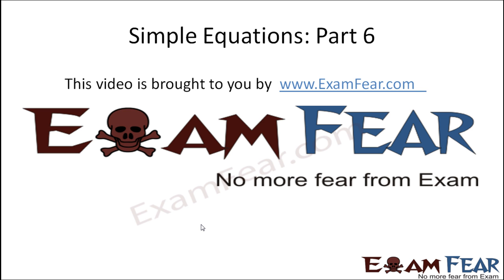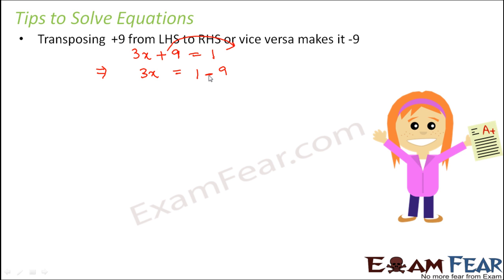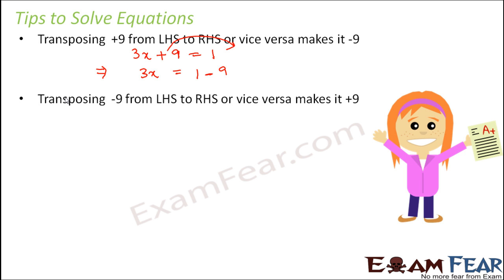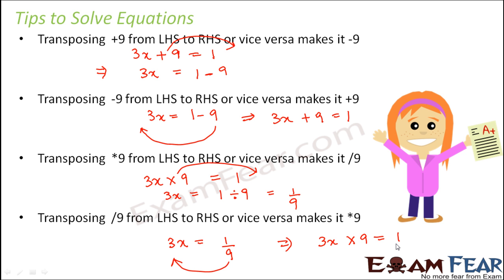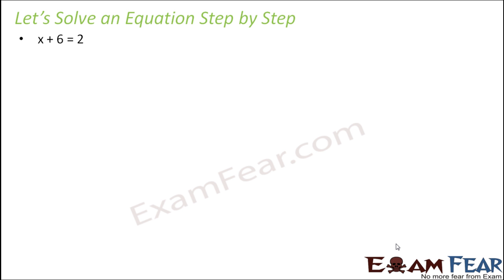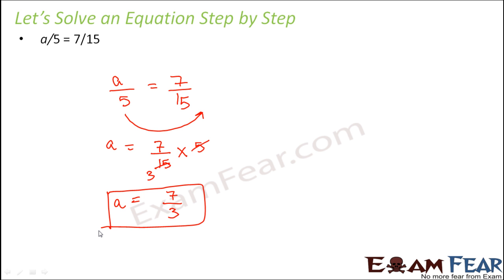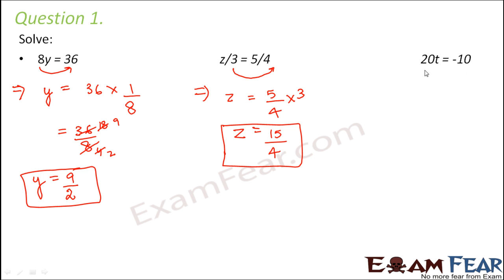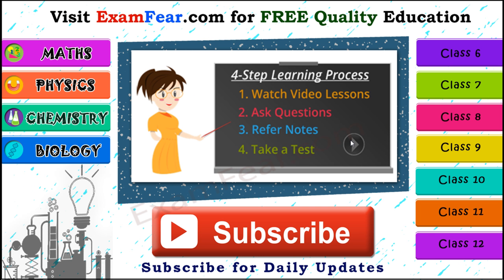Maths Simple Equation part 6 (Tips to Solve Equation) CBSE Class 7 Mathematics VII